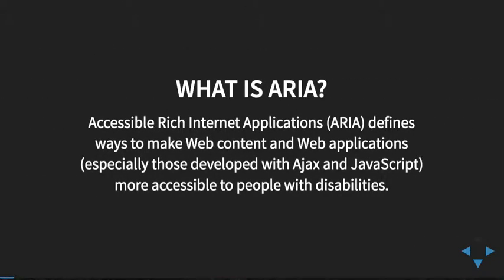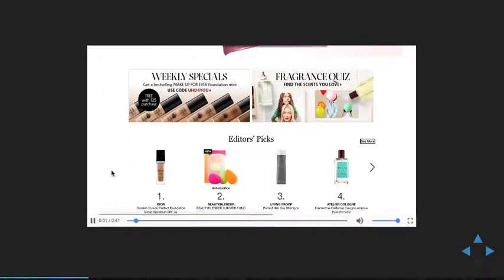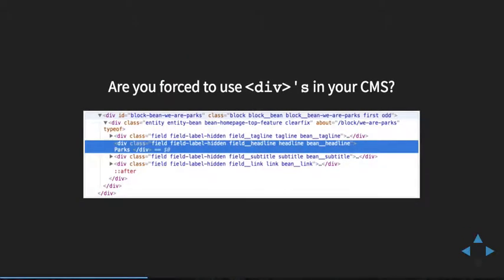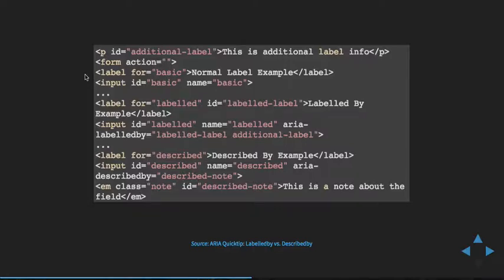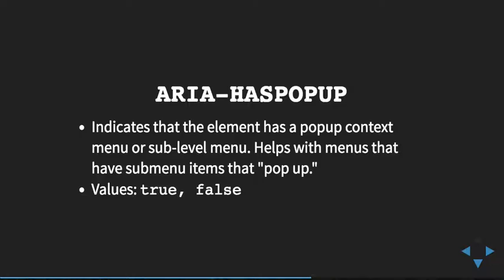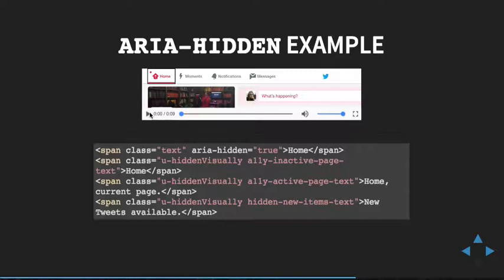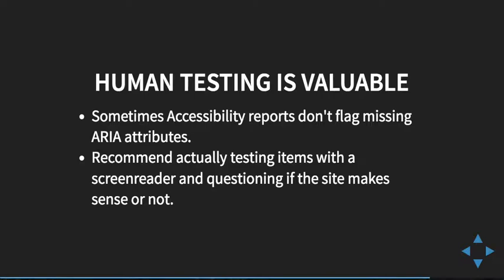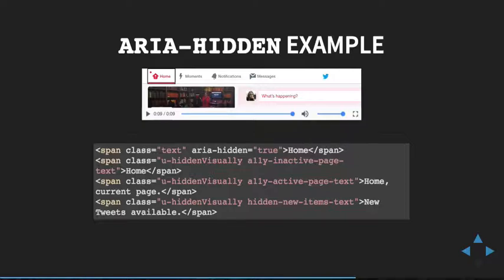php[tek] 2017 - Accessible Rich Sites with ARIA by Lindsey Kopacz